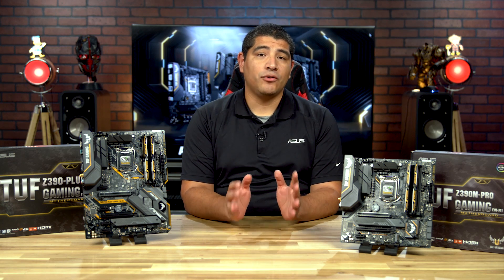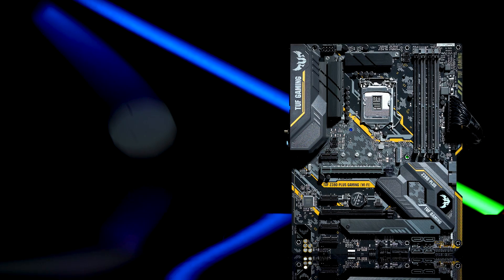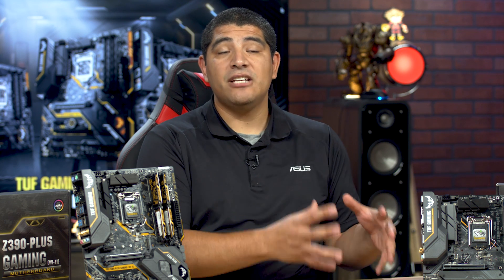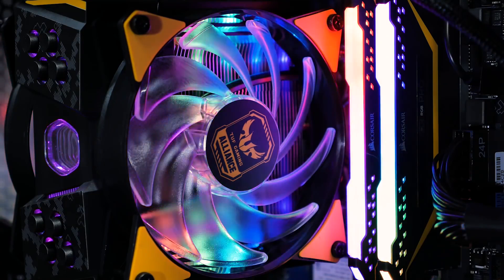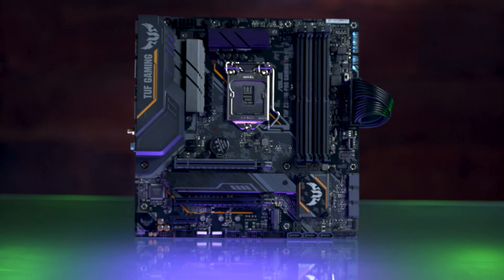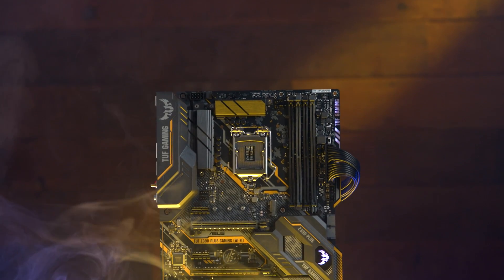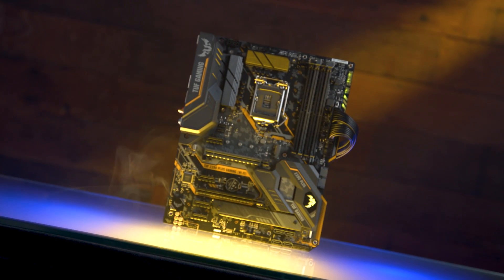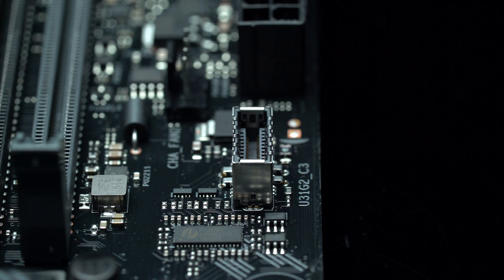ASUS TUF Z390-PLUS GAMING WiFi and Z390M-PRO: Overview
The TUF GAMING series from ASUS is built on the tradition of reliability, durability and quality that ASUS is known for. Ideal for first-time builders, and with an entry-level price point, these two TUF Gaming boards offer a distinctive design aesthetic, solid OC options, advanced cooling control, connectivity, and improvements to audio.

The UEFI BIOS features proven ASUS stability while giving you the ability to easily, effectively and reliable overclock your CPU or DRAM. AURA lighting with RGB headers enables control and sync for the wide range of AURA enabled products. ASUS' Fan Xpert IV offers an extensive range of options to calibrate, customize, control and monitor all your cooling devices. The TUF Gaming Audio design features DTS game specific profiles, allowing you to have a great gaming experience with your headset of choice. TUF Gaming WIFI enabled boards also have you covered, whether you’re gaming wired or wireless. With Intel LAN & WiFi chipsets, you have all you need for high speed, low latency, and reliable connection. Finally, easily prioritize your favorite app or game via the included Turbo LAN software that reduces stutter and ensure a smoother gaming experience.

This video was produced in collaboration with ASUS.

Follow Newegg